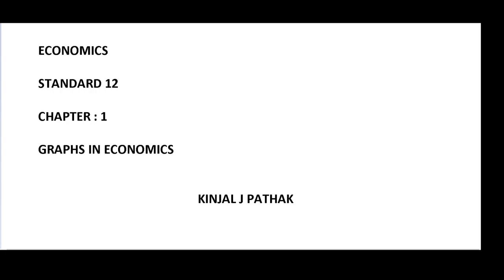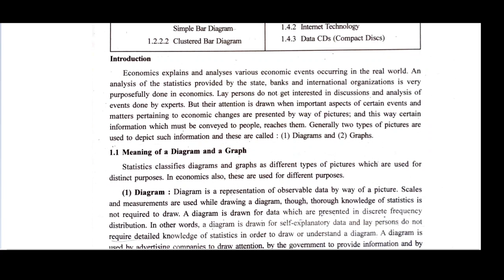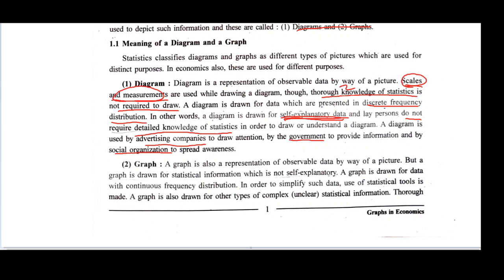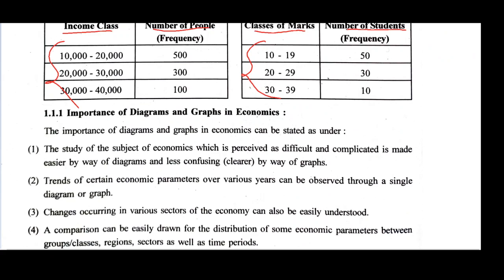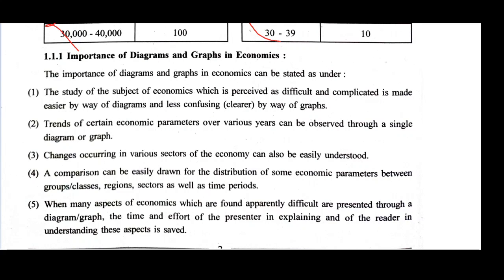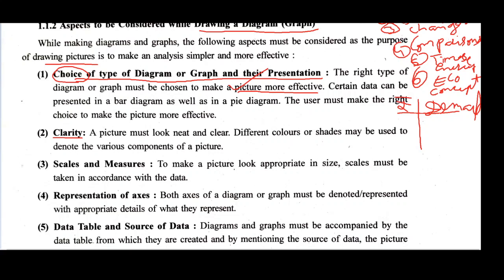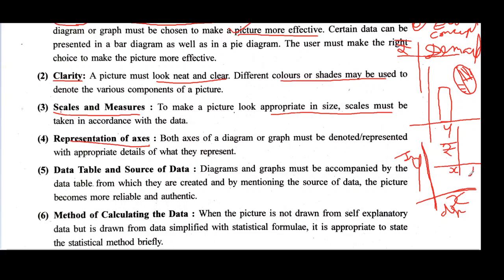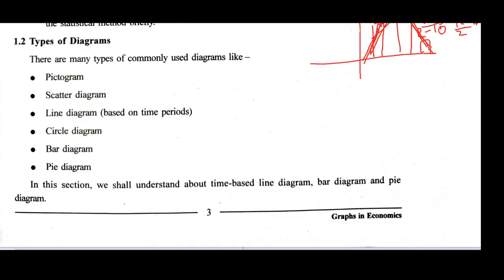Economics Graph in Eco 12 Commerce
Ms. Kinjal Pathak
C.C.Shah Sarvajanik English High School

Introduction
Meaning of diagram and graph
Importance of diagram and graph
aspect to be consider

Graphs in Economics
Chapter 1
Economics
12 Commerce